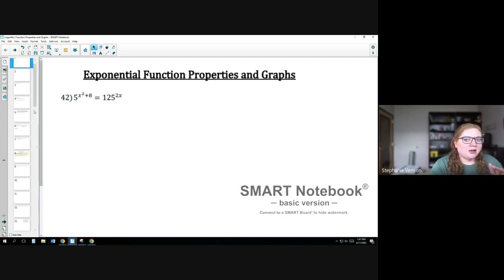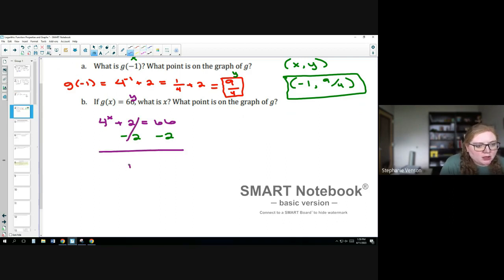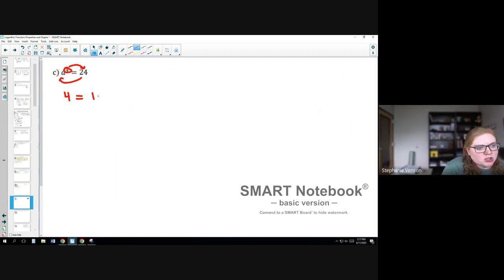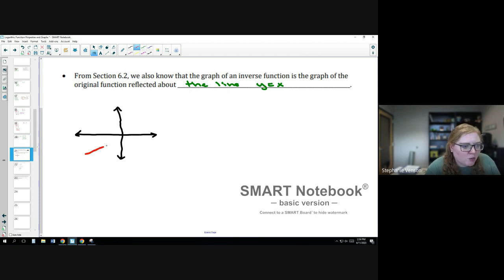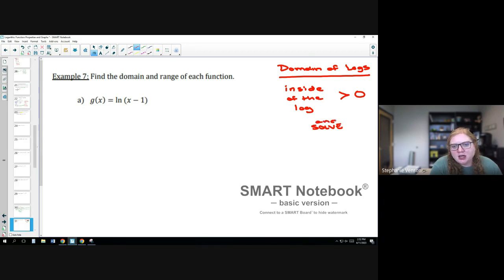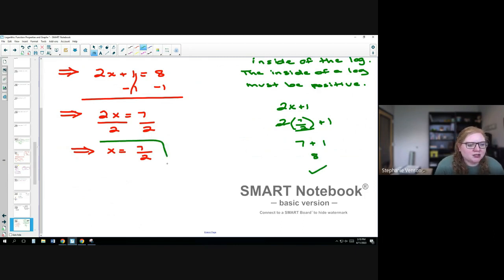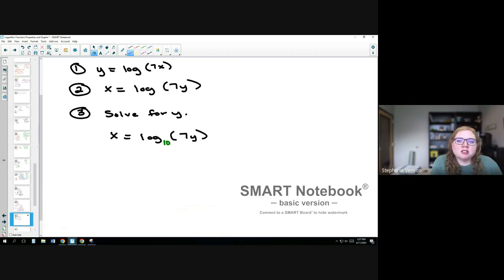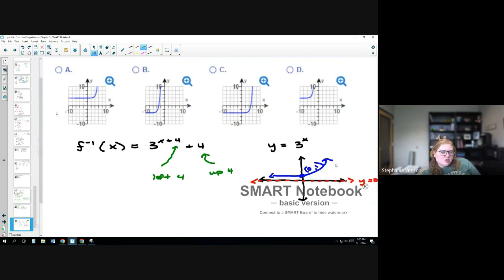Logarithmic Function Properties and Graphs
Math 161 Lecture Video on Logs - Stephanie Venson - Spring 2023